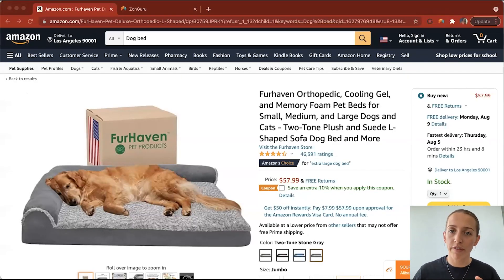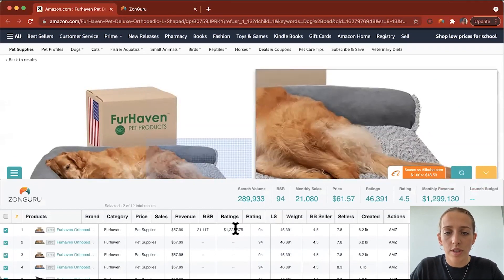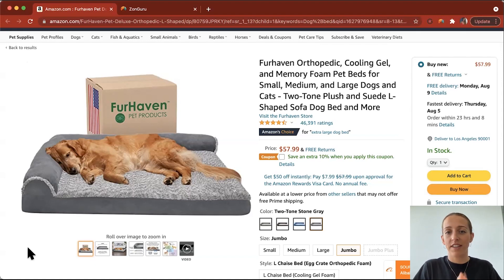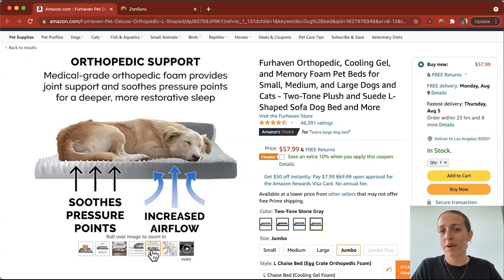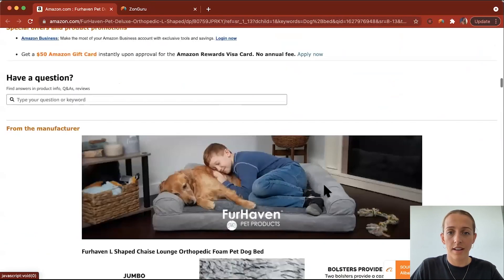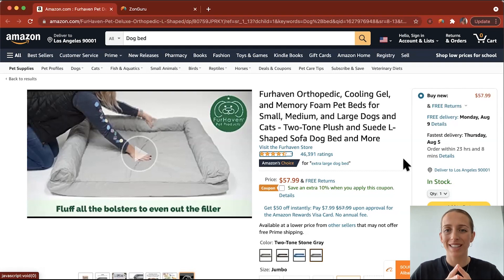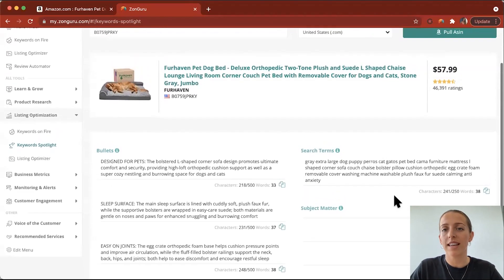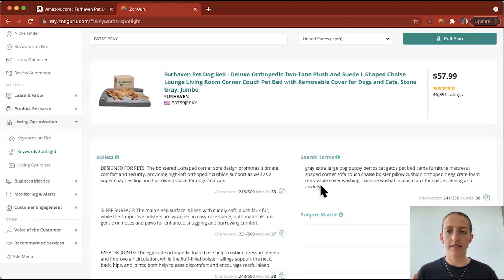How to Find Competitors Keywords on Amazon - ZonGuru Tutorial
In this video, Veronica Poniatowski from ZonGuru gives a quick tutorial on how to spy on the backend keywords your competitors use. First, she quickly goes through an Amazon listing and what makes it so successful as it's very important to understand how to compose your Amazon images, product title, bullets, A+ content to create a winning listing. Lastly, she shows what backend keywords this exact listing has, how to pull this information and use it for your benefit.

🔶  Questions answered in the video:

➤ 00:00 How to find competitors keywords on Amazon
➤ 00:34 About ZonGuru
➤ 00:45 How to check backend keywords of your competitors
➤ 02:29 Analyzing the listing
➤ 05:29 Amazon A+ Content
➤ 06:42 Getting information on backend keywords
🔶 About ZONGURU

ZonGuru is an all-in-one tool suite for every phase of the Amazon journey. From product research to business automation, ZonGuru has all the tools a seller needs to manage and scale your business.

ZonGuru enables you to research product categories with speed and ease, helps to find out what keywords to use to maximize your sales, shows Amazon business’s most important trends and metrics, tells you exactly what customers love and hate about a product so you can contact your supplier and tell them exactly what you need to ensure your customers receive the perfect product as well as builds and nurtures relationships with your customers, automatically.